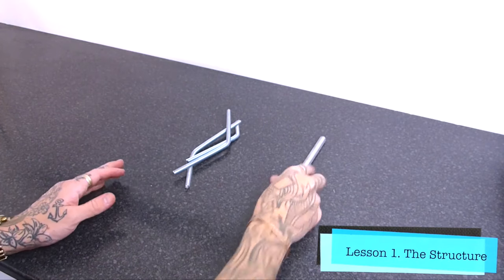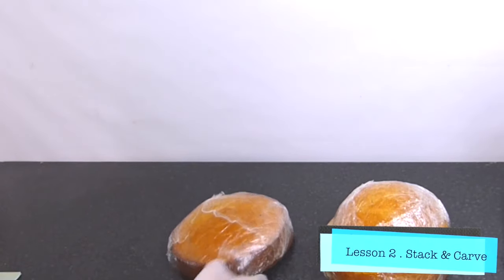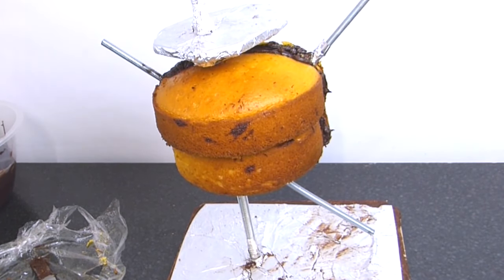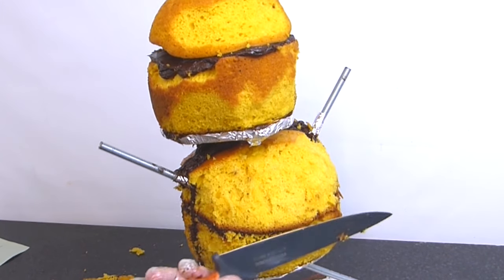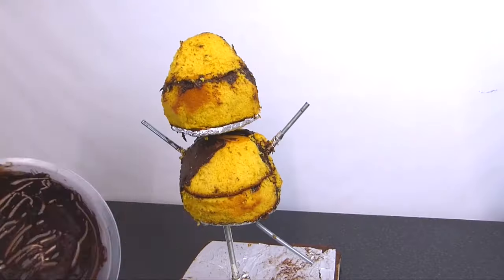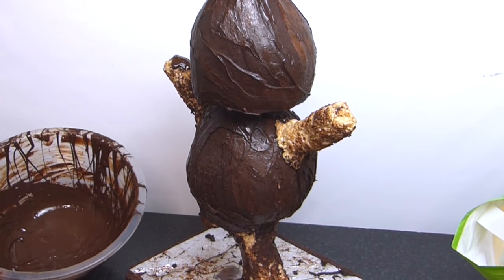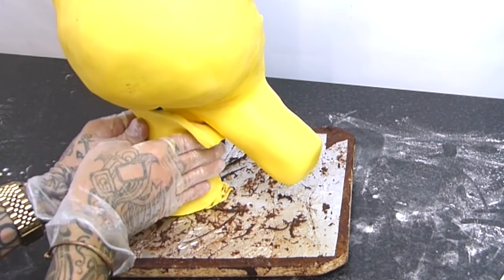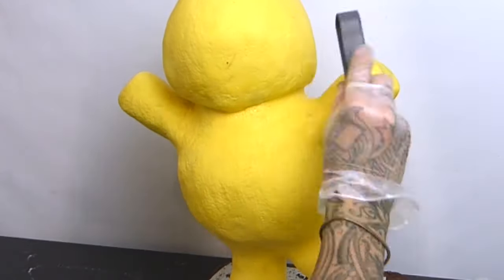Pudsey by Ben Cullen | Cake Tutorial | Cakeflix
CakeFlix are delighted to have teamed up with BBC Children in Need  to create a huge online Pudsey Bear cakes collaboration.

Paul Bradford and Ben Cullen, aka the BakeKing, have created FREE to view Pudsey Bear tutorials to help you create your entry.